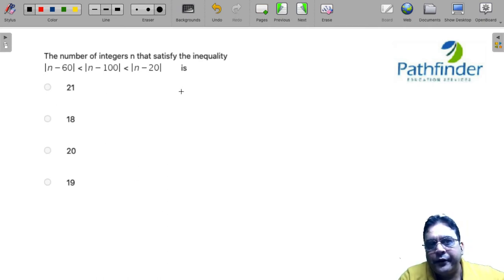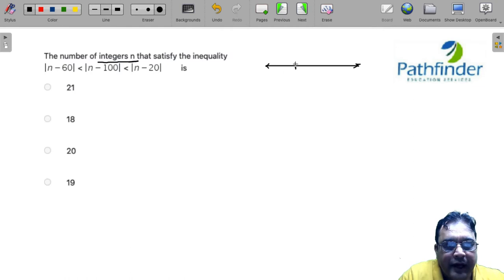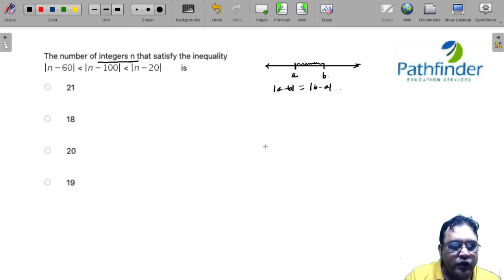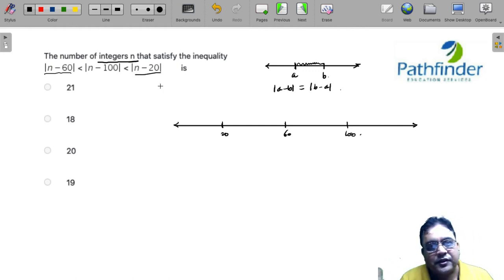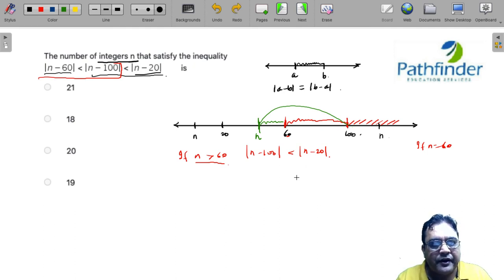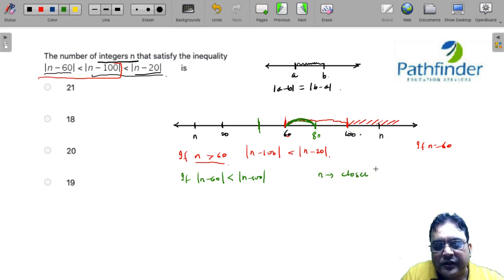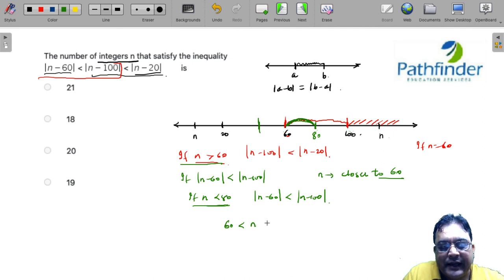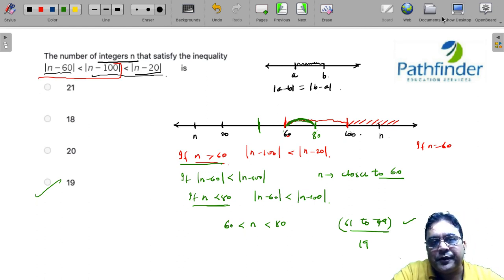CAT 2021 Question & Answer with Solution (Day - 2) | CAT 2021 QA SLOT - 1 Video Solutions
Call/whatsapp on:
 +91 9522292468